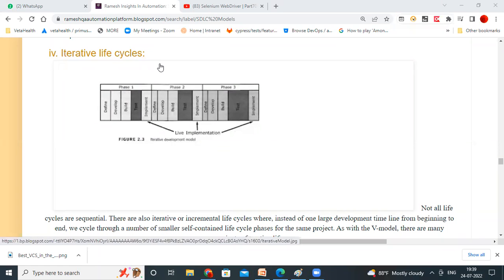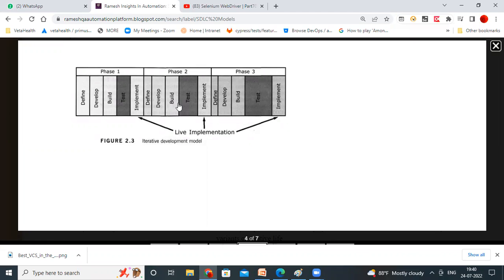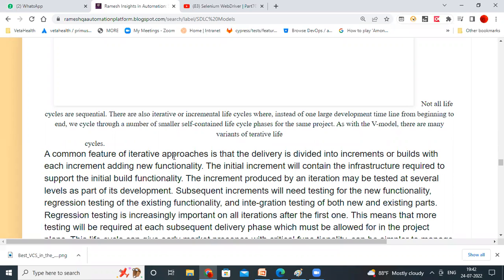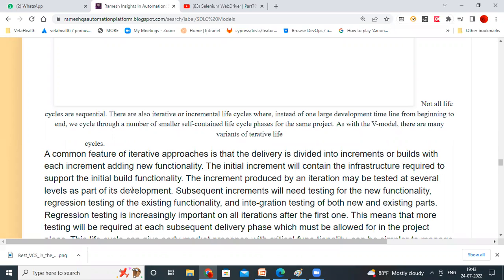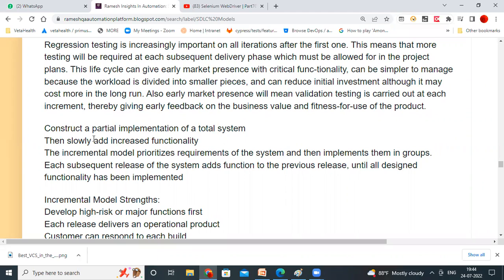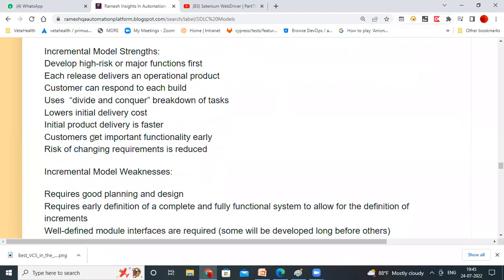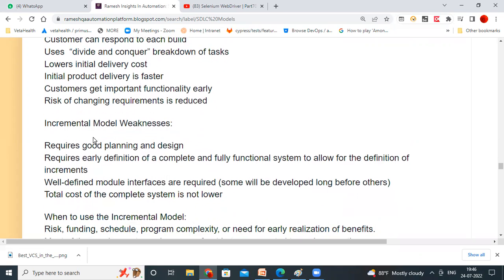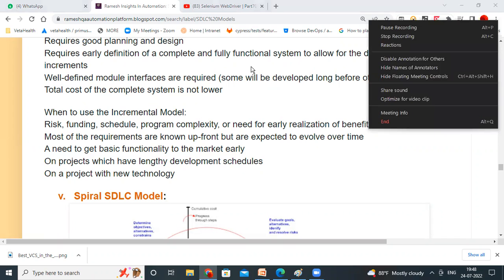ManualTesting SDLC Iterative Incremental Model July20220724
ManualTesting SDLC Iterative Incremental Model